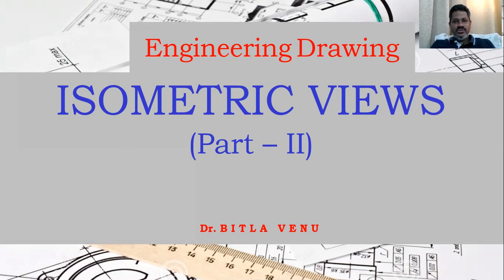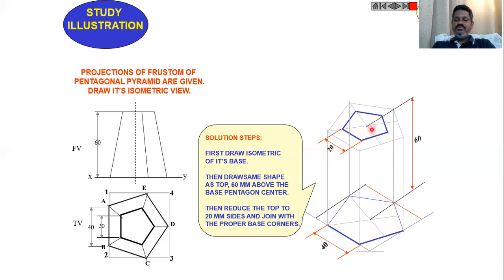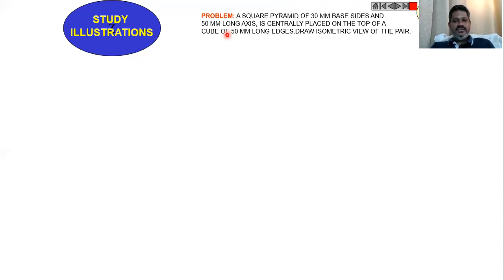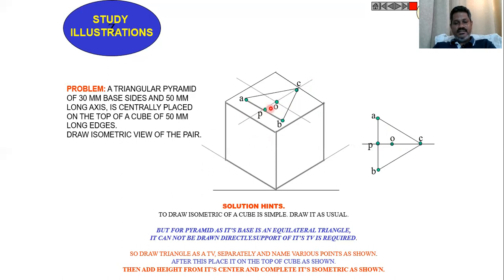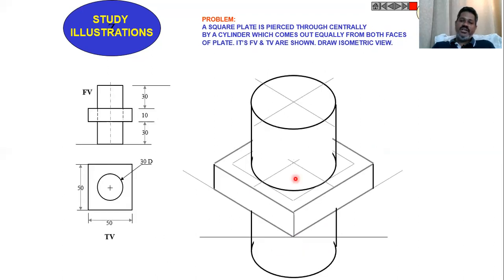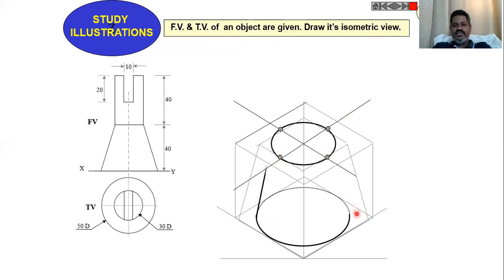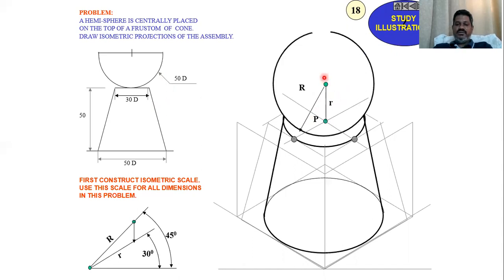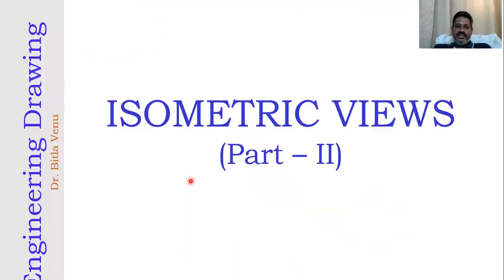Lecture 16: Isometric Views (Part II) - Examples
Isometric Views
Isometric Views Examples